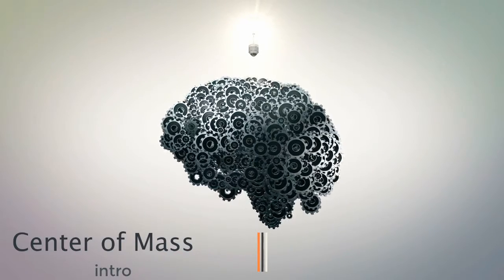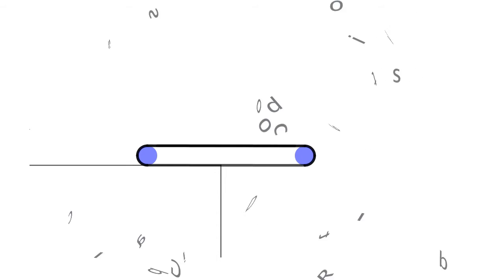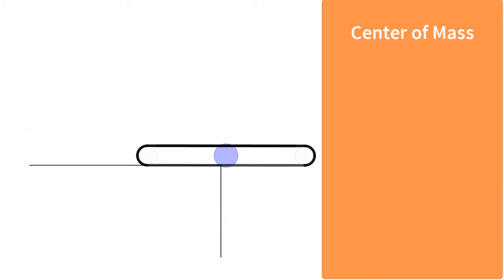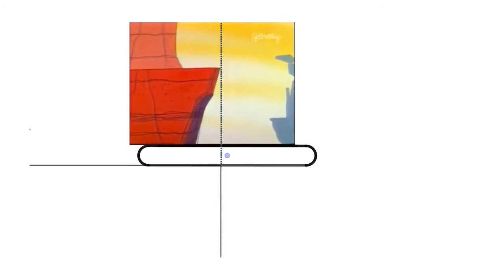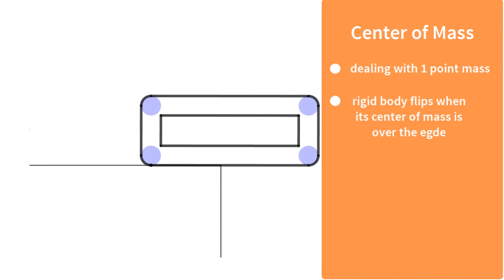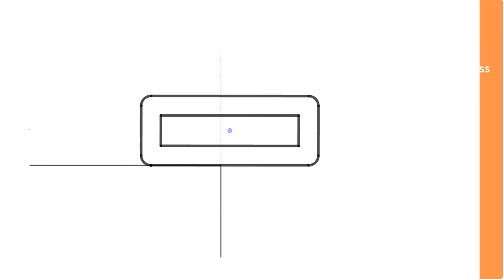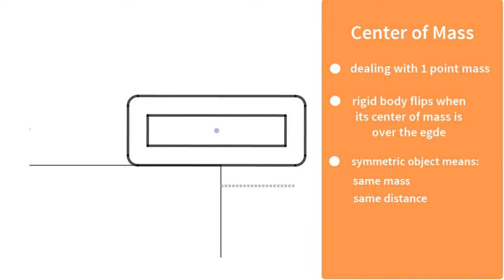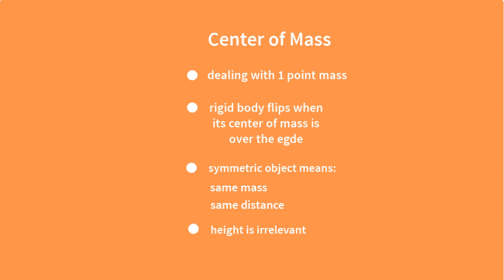Center of Mass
why is it useful to use the Center of Mass